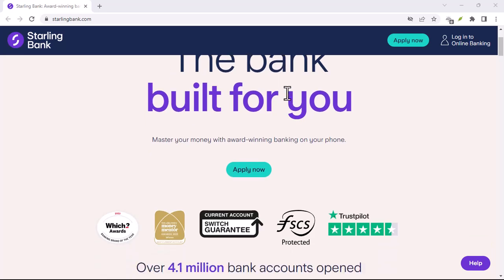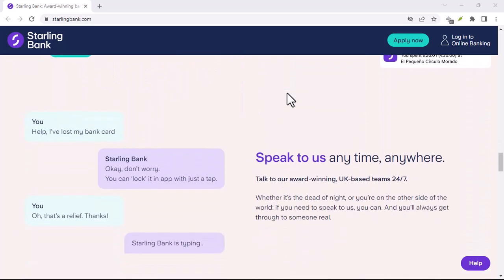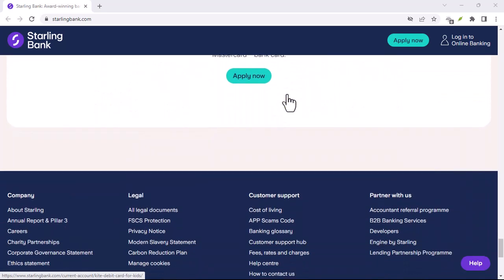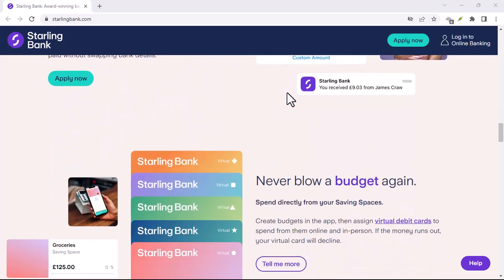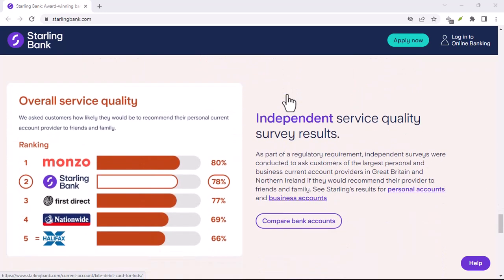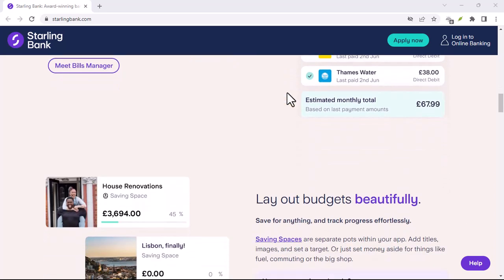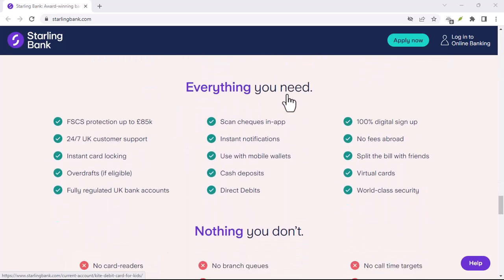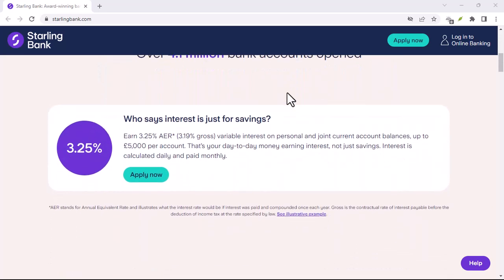How to open Starling bank account?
In this video we talk about How to open Starling bank account